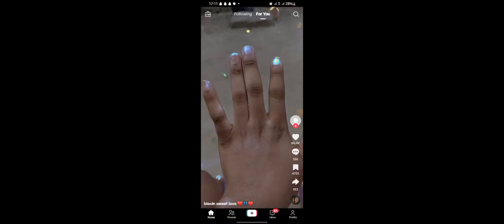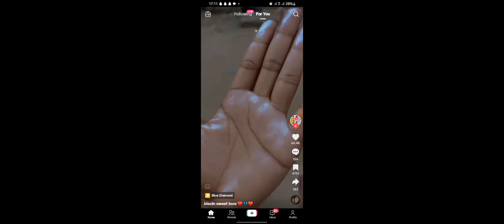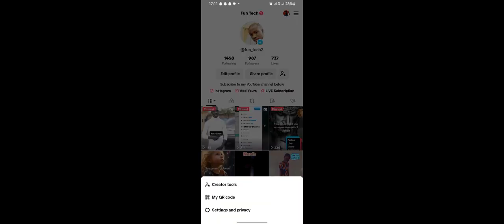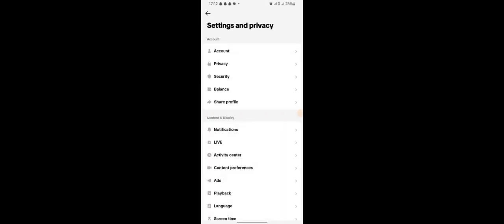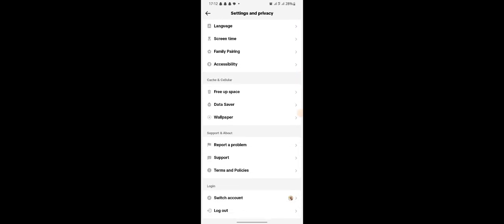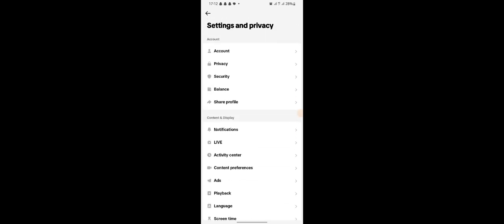How to fix TIKTOK account shadowbanned in 2024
In this video I'm going to walk you through how you can remove limitations placed on your TIKTOK account and how you can check if your TIKTOK account has been shadowbanned.